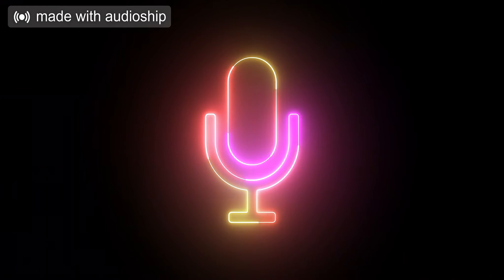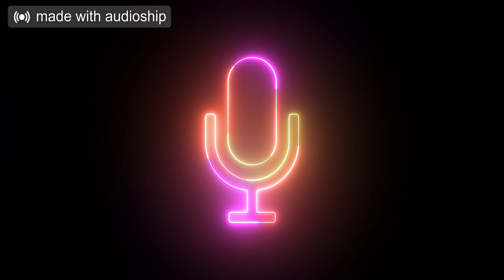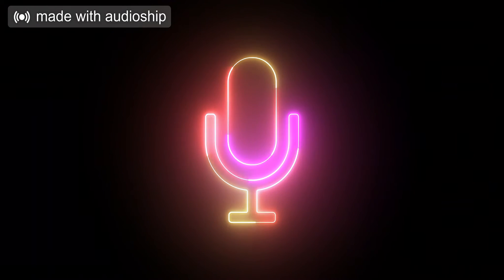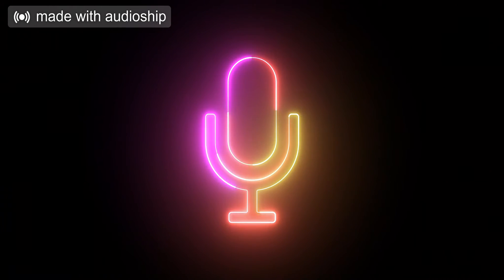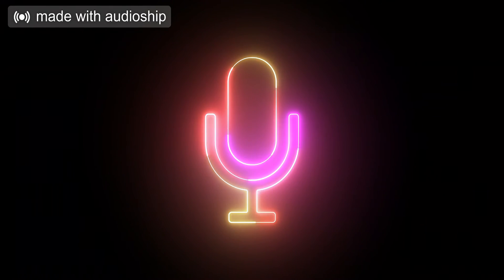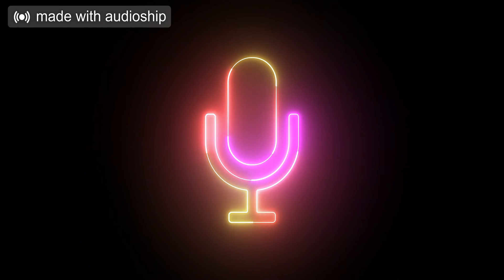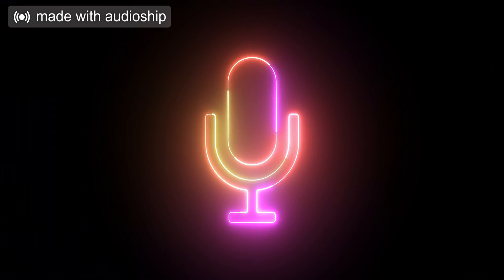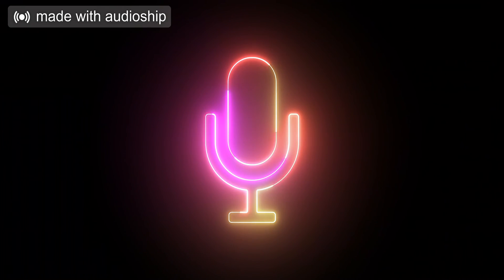Voiceover Out Takes from 2020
I'm really not professional before the final cut.